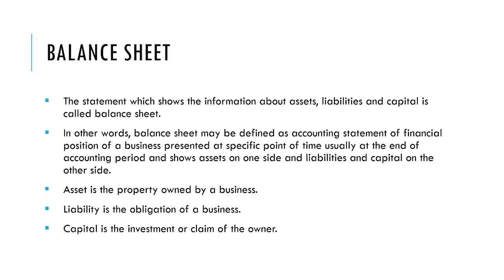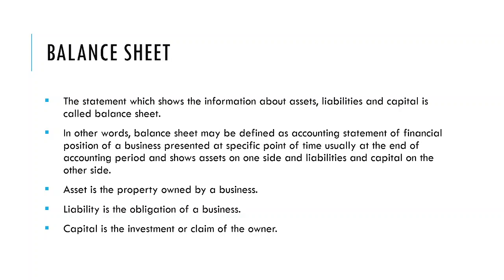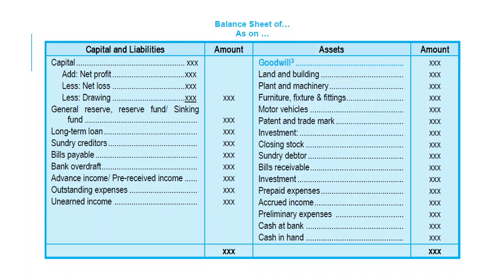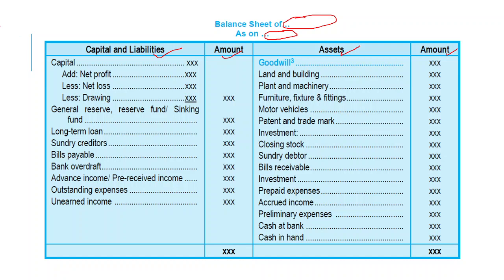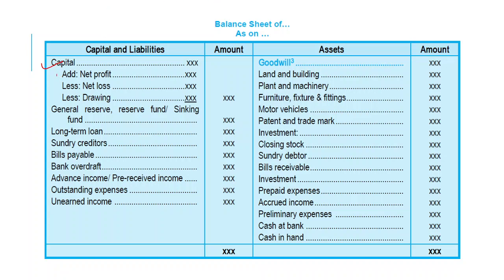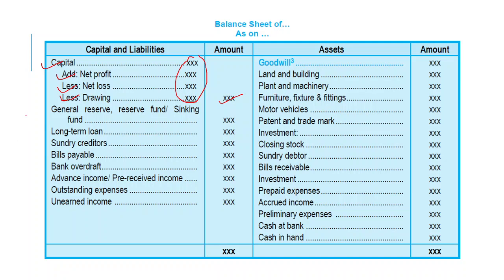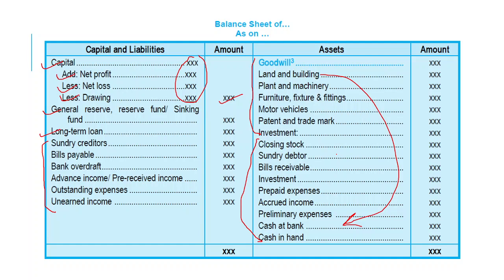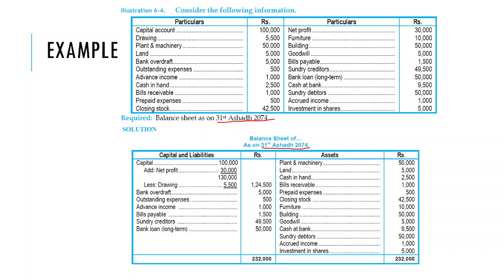Introduction to Balance Sheet | Unit 6 Final Accounts | Accountancy | Class 10 | SEE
In this video, I am discussing about "Balance Sheet". This video is prepared according to the curriculum of Class 10 (SEE), however, it will be equally beneficial for all students of management at any levels. Keep supporting! Thank you!
This presentation is prepared on PowerPoint Microsoft 365 and recorded by OBS Studio (screen recorder).